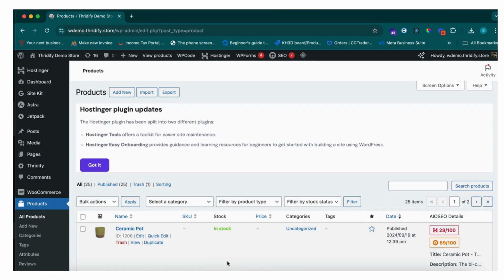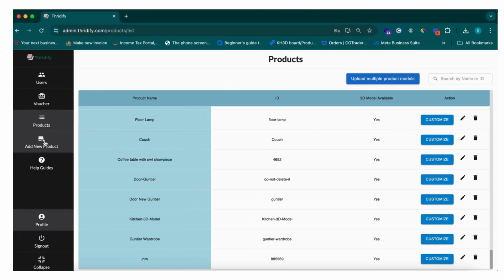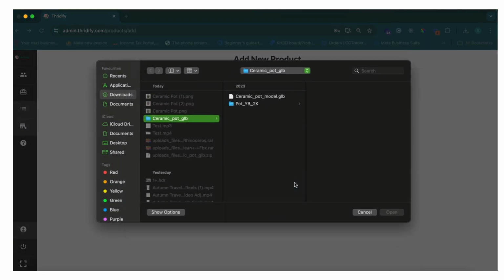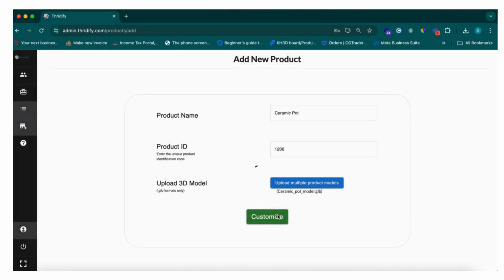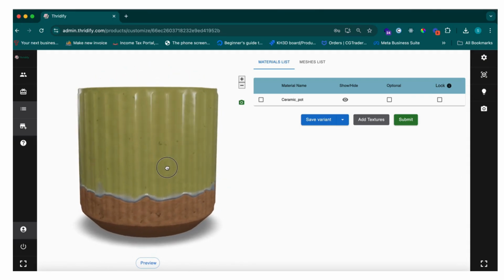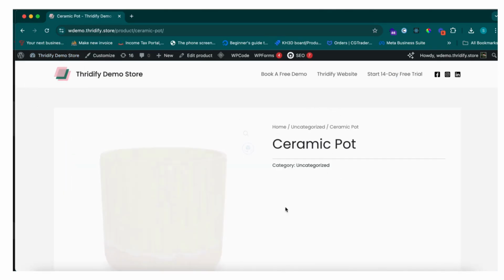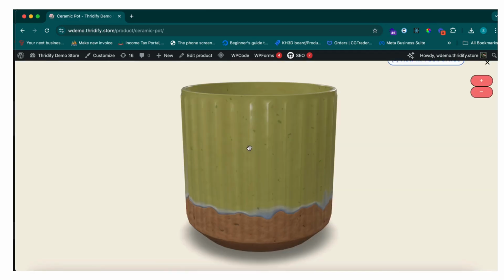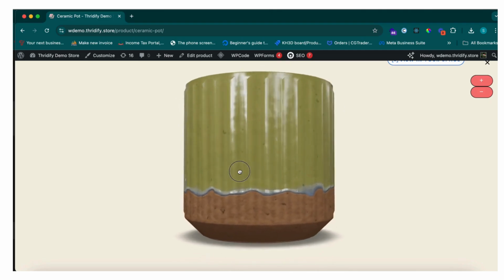How to Add a new product in Thridify Admin panel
Learn how to effortlessly add a new product to your Thridify admin panel with our step-by-step guide 🔧.

Adding a product to your e-commerce store has never been easier! Whether you're a furniture retailer, fashion brand, or electronics store, this tutorial will help you seamlessly add your products, set up customization options, and integrate them with 3D and AR features.

Step1: Login to Thridify Admin panel
Step2: Click on Add Product from left navigation menu
Step3: Give an appropriate name.
Step4: Add the Product Id. This should be exactly same to the Product Id in your e-commerce store.
Step5: Upload 3D model in .glb format.
Step 6: Click Submit.

Save time and effort by managing your product catalog in one place with Thridify, and showcase every item with a stunning 3D view 💡.

🔹 Manage products efficiently
🔹 Create engaging product experiences in 3D and AR
🔹 Drive customer interaction with custom product configurations